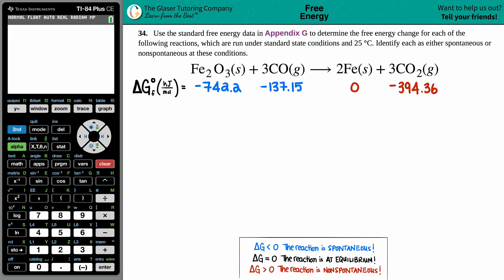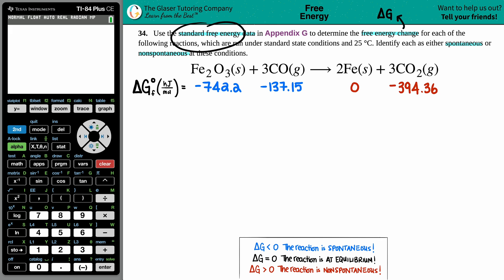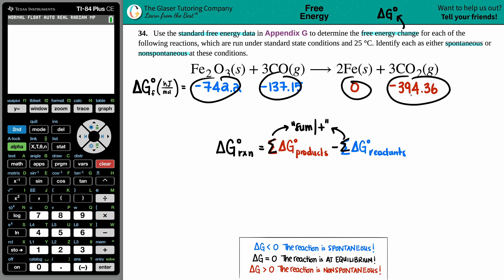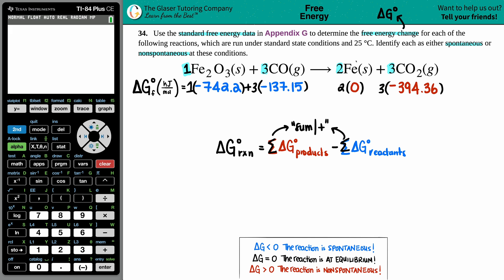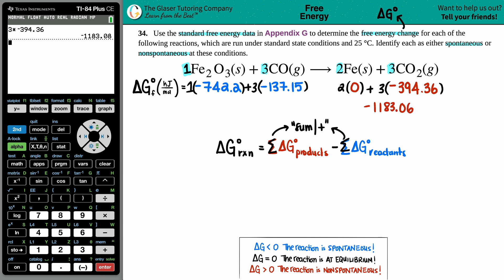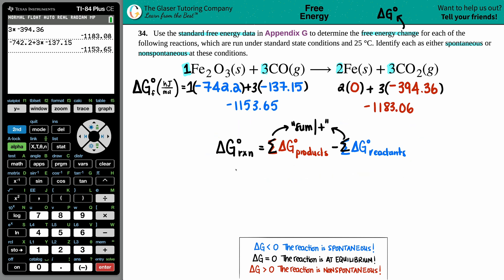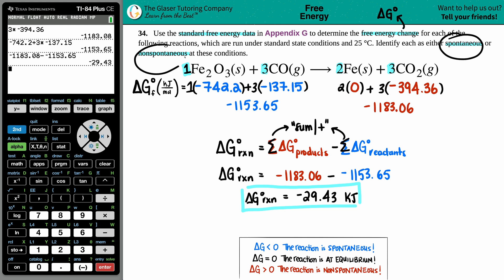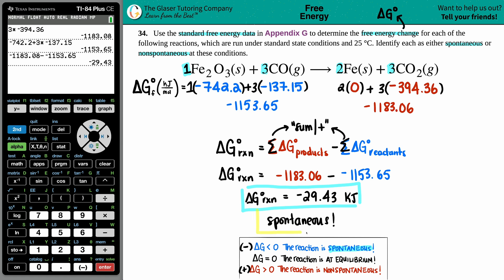16.34e | Determine the free energy change for Fe2O3(s) + 3CO(g) → 2Fe(s) + 3CO2(g)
Use the standard free energy data in Appendix G to determine the free energy change for each of the following reactions, which are run under standard state conditions and 25 °C. Identify each as either spontaneous or nonspontaneous at these conditions.
Fe2O3(s) + 3CO(g) → 2Fe(s) + 3CO2(g)